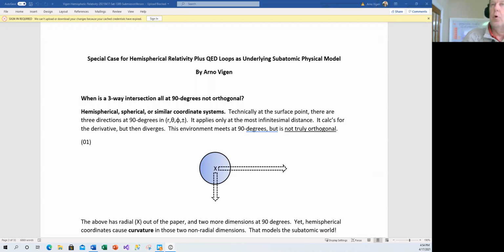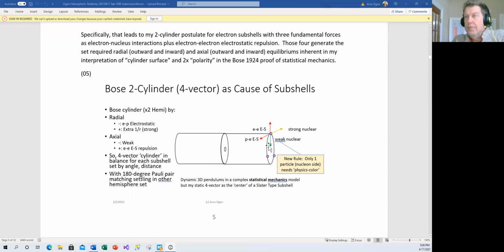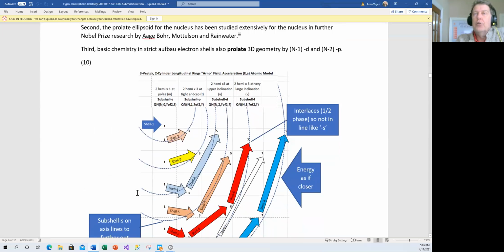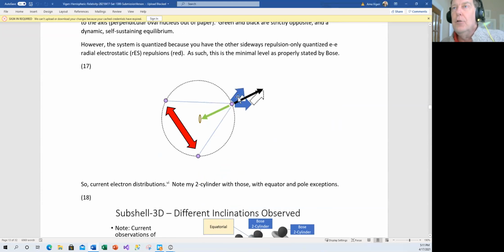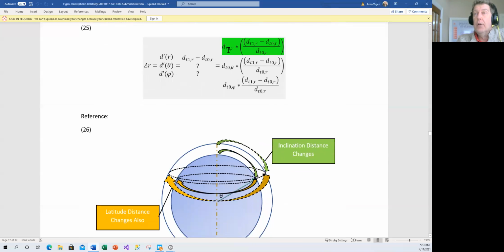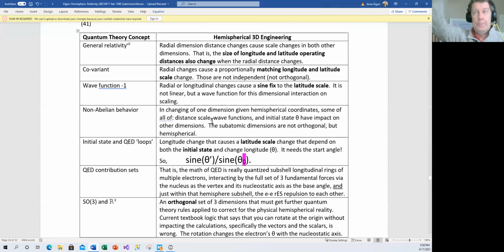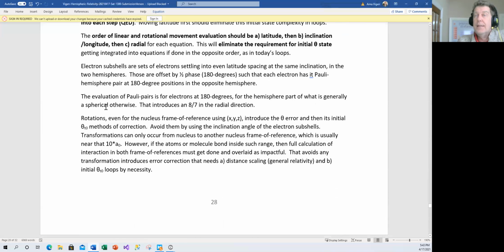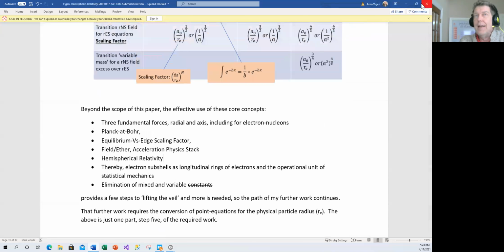Special Case for Hemispheric Relativity for Subatomic Modelling As Simpler than General Relativity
General relativity is abstract and complex.  Yet, it makes error corrections to the standard equations of physics that
However, we do not need all the general assumptions and complexity.  Instead, a limited set in the hemispherical structure with the nucleus as the vertex and subshell-s as the nucleostatic axis generates the same subatomic behaviors, with less computations:
 - Radial changes are covariant to the other dimensions
 - Latitude changes in invariant to the other dimensions
 - Inclination / longitude changes are invariant to radial, but both wave function and initial state
The overall curvature of space then become Equilibrium-Vs-Edge Scaling Factor by the exponent of the physics stack layer or exponent ratio of the transition.  As such, G gets defined by Planck-at-Equilbrium-Bohr-H and a model with 3x3 instead 4x4 can generate all the needed transitions.  Further, consolidating statistical mechanics for hemisphere electron subshells set, not individual electrons lowers the load further. As such, computation chemistry and physics has exponentially lower load in a step to understanding the physical model, hemispheres, underlying the subatomic behavior and physics.